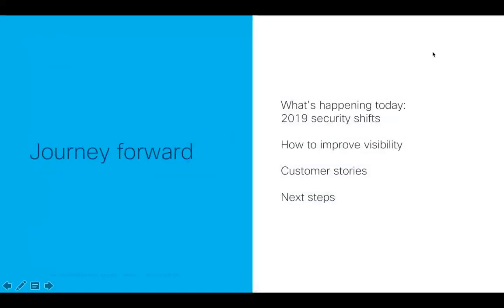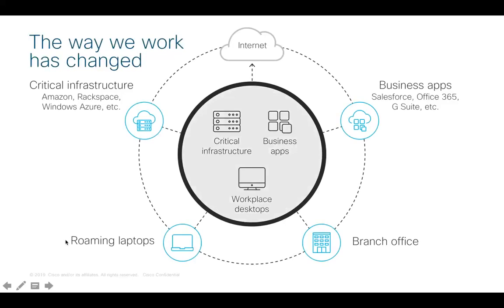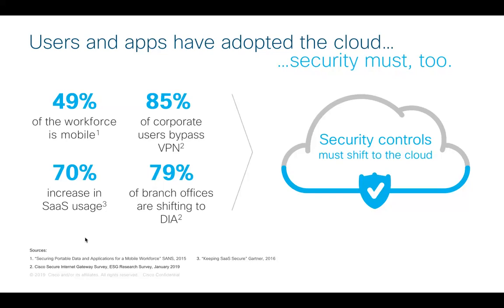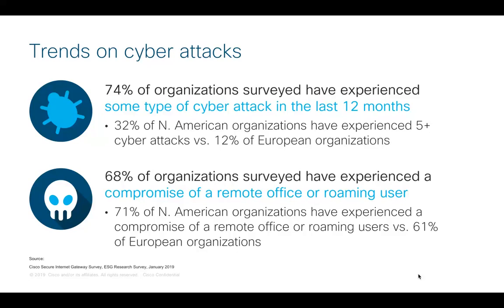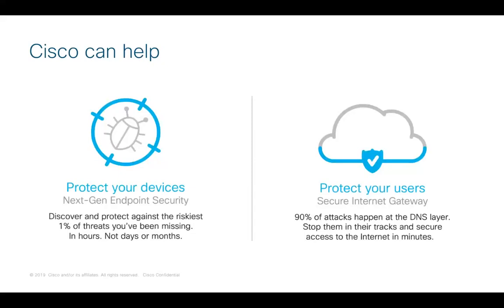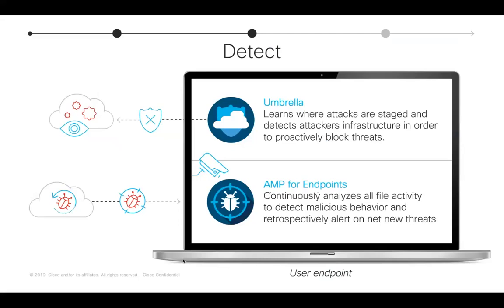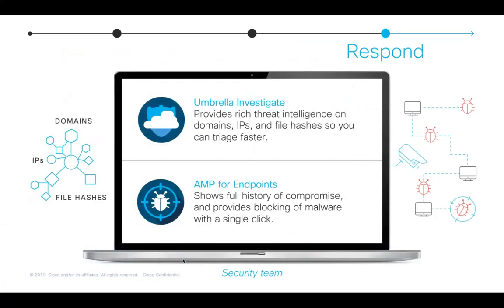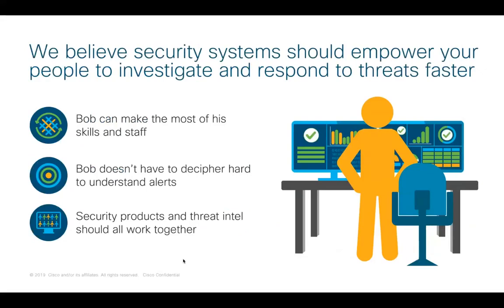See and Protect Users and Endpoints Everywhere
With more unmanaged devices connecting to the network and more users working from anywhere, security gaps are widening.

Defending mobile devices, cloud data and user behavior is harder than ever.

You need deep visibility to expose not only what files and users are doing on their devices, but where they try to connect to the internet so you can stop malicious behavior immediately.

Watch now to find out how you can strengthen your security posture and protect your users and devices, everywhere they access the internet.